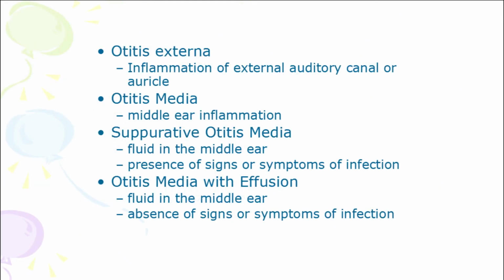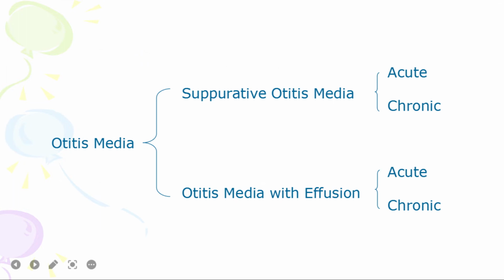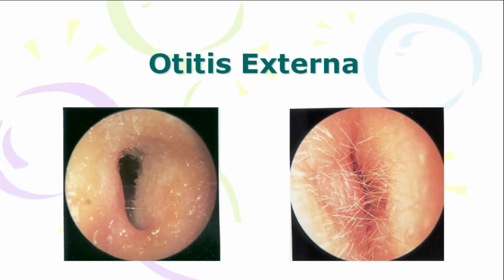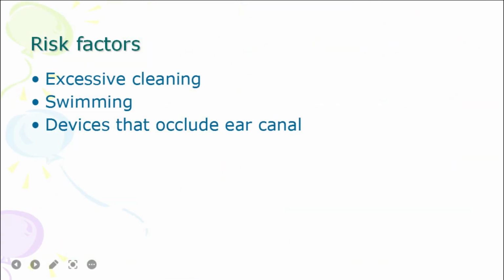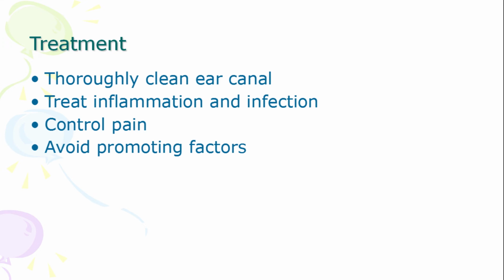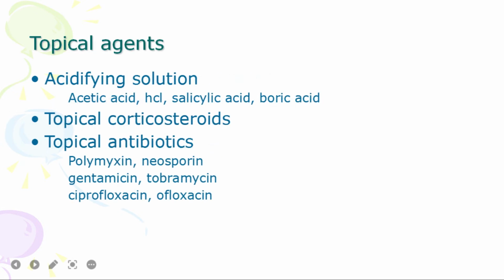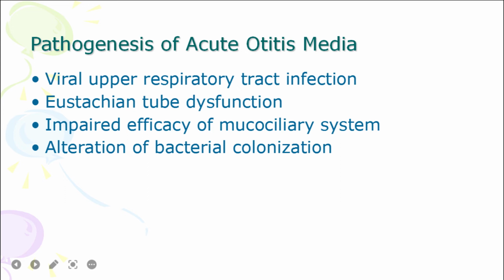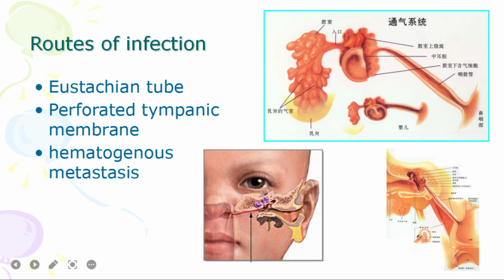Otitis ear infection (O externa, O media, acute O media)| diagnosis and Treatment for Otitis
As you know we have Started a New Subject which is ENT (Otorhinolaryngology), so in this video, we discuss Otitis, Which are ear infections, we discussed all types of it in detail which include Otitis externa, Otitis media,  acute Otitis media & ETC, and its diagnosis and treatment...
Thanks

The information provided in this YouTube Channel (AI - Medical School) is neither intended nor implied to substitute professional medical advice and is provided for educational purpose only, without any guarantee of accuracy. you should not use the information in this YouTube Channel or the information linked, to diagnose or treat a health problem without consulting with a qualified healthcare professional. if you undertake any treatment methods displayed in this YouTube Channel without a medical professional's supervision, solely you and entirely will be responsible for the outcomes. Neither AI - Medical School YouTube Channel nor anyone related to this Channel can be held responsible for your actions or any conditions resulting thereof. AI-Medical School